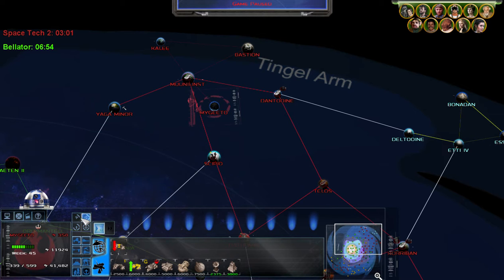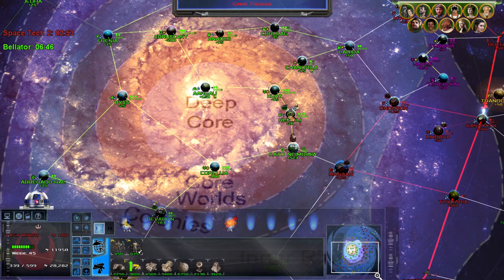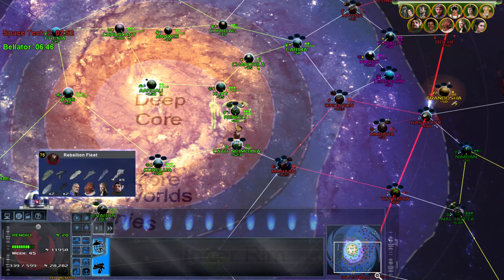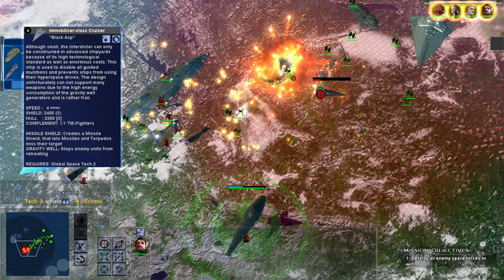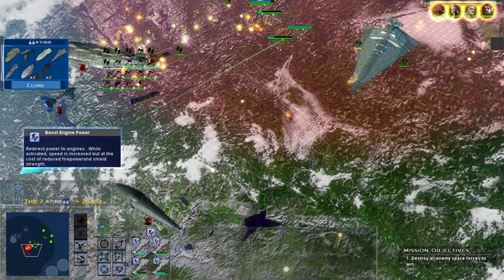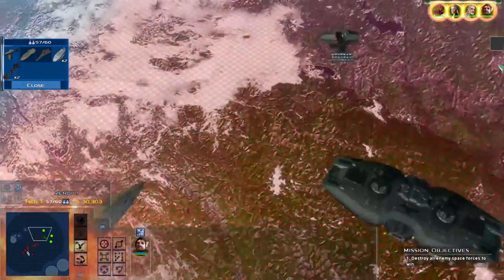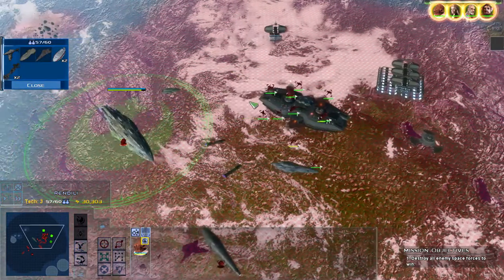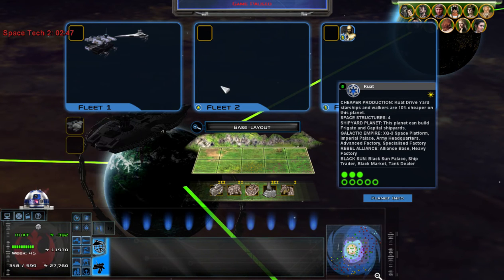Punching Empire in the Core | AOTR | 2.8.1 Alliance Expert episode 24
This is my playthrough of the game to understand what it is like on the Expert difficulty setting.